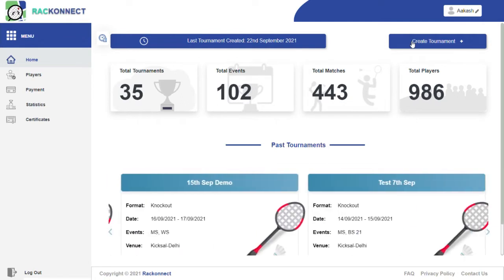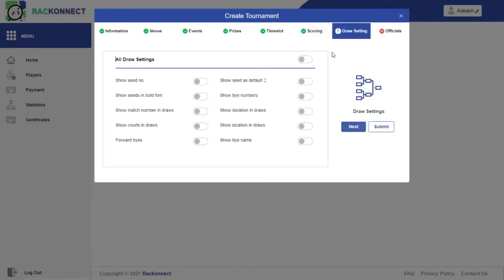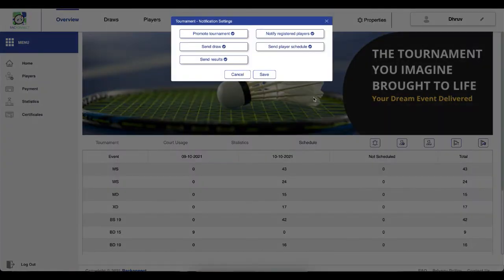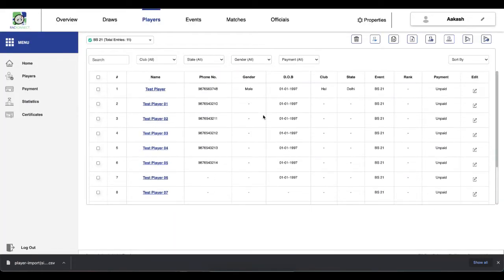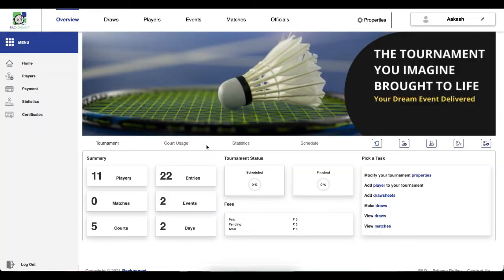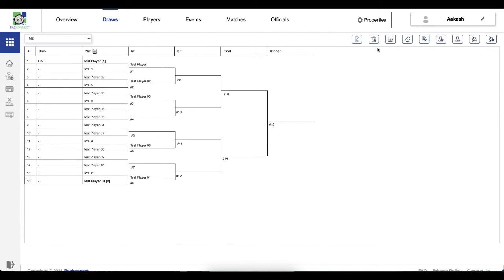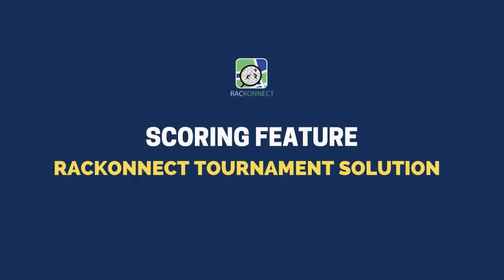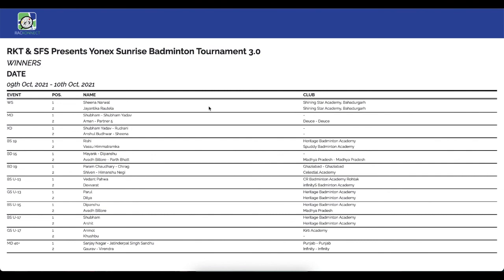Rackonnect Tournament Solution